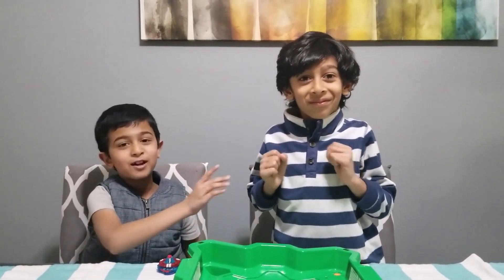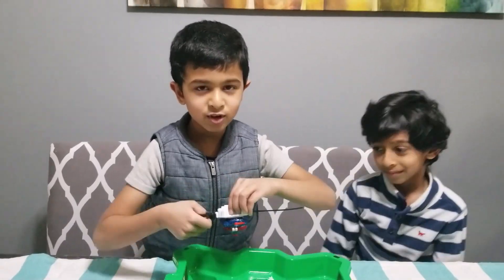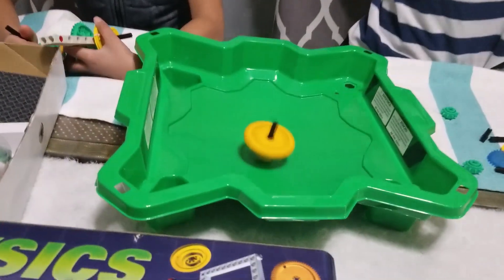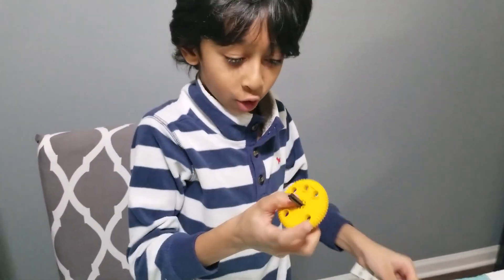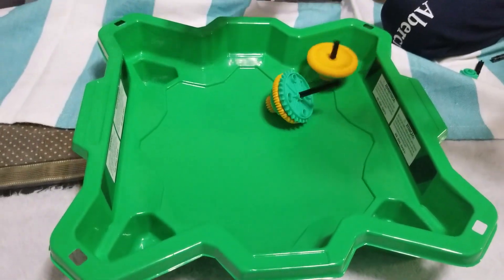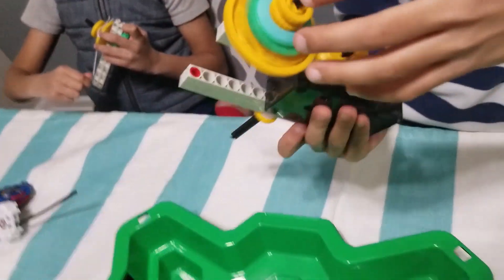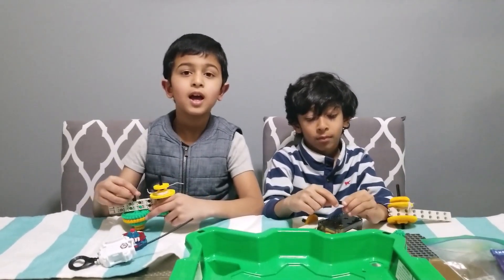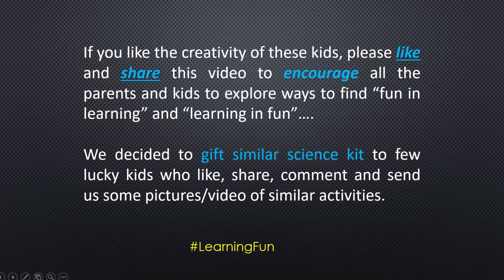Creative kids- make your own Beyblade (science with fun)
If you like the creativity of these kids, please like and share this video to encourage all the parents and kids to explore ways to find “fun in learning” and “learning in fun” ….